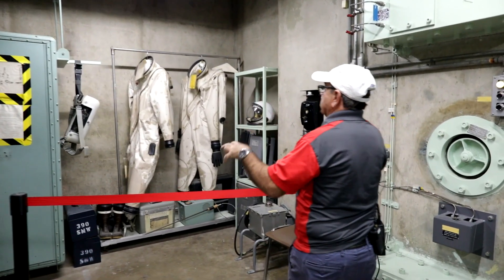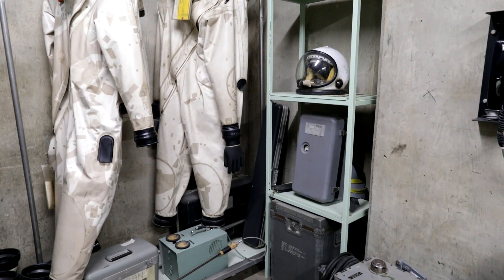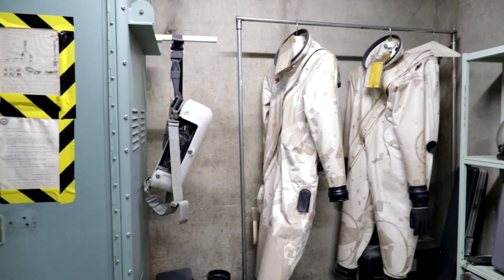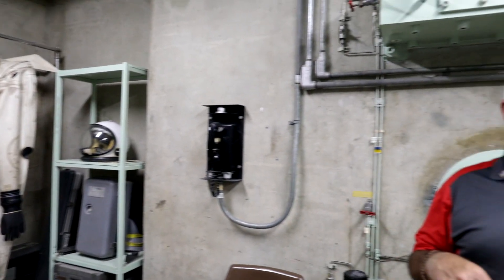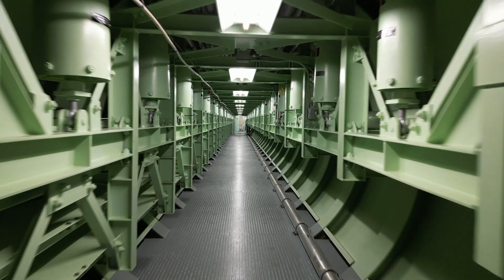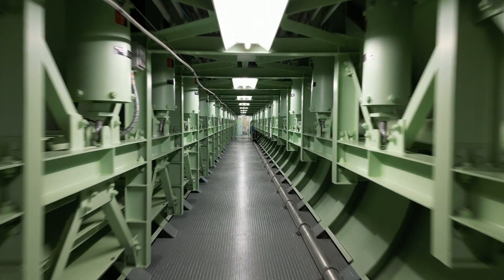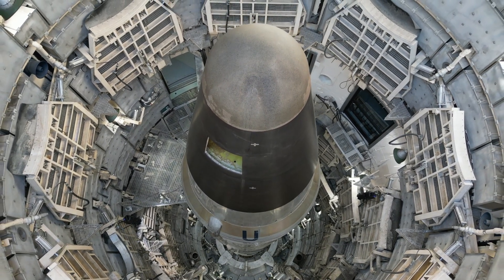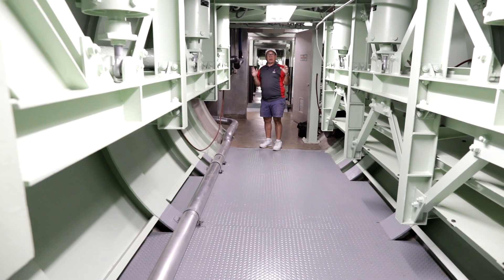Behind the Scenes of Titan II "Part 13 – Decontamination"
On our way back out of the missile silo, we stop by the decontamination area. The propellent used to hurl the 330,000 lbs (loaded) Titan II missile 6,000 miles was Aerozine 50 (fuel) and nitrogen tetroxide (oxidizer). The advantage of this propellent was they could be stored on the missile for an immediate launch. One disadvantage was it was extremely toxic. Handling the propellent was a labor intensive duty that required extensive safety procedures, including wearing unairconditioned rubberized suits in 100° Arizona summers. Follow along for a new episode next Titan2sday as we explore the home of the ultimate weapon at the front lines of the Cold War.